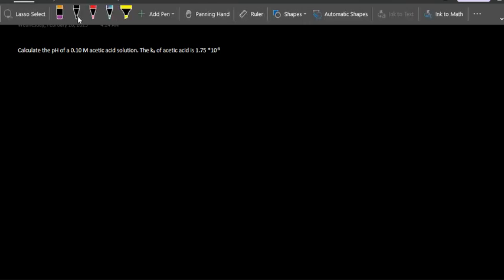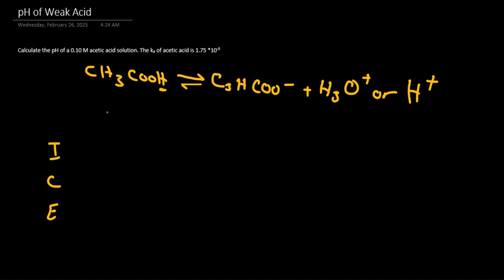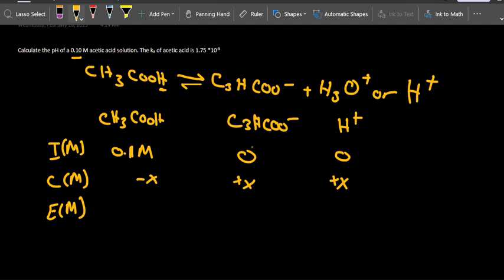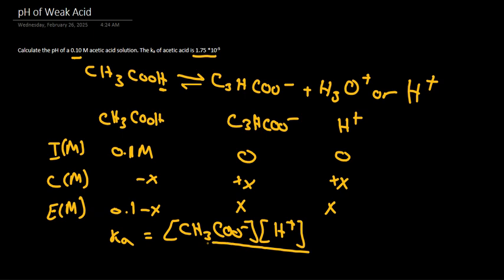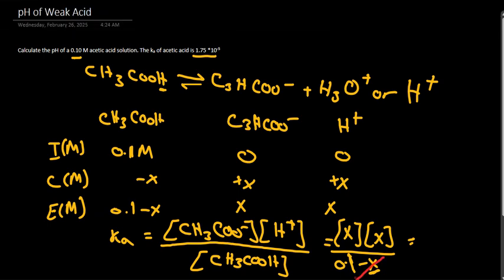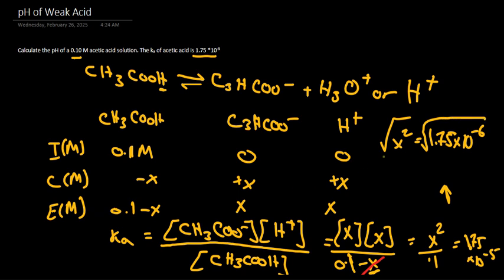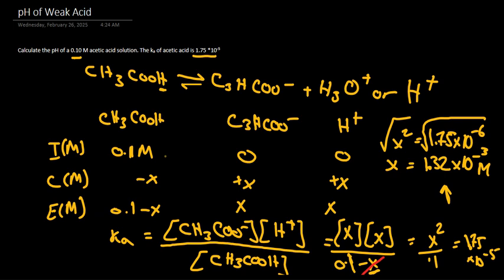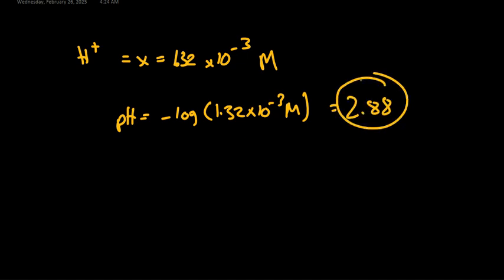Calculating pH of Weak Acid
In this video, I walk you through the process of calculating the pH of a weak acid, specifically acetic acid. I explain the differences between weak and strong acids and introduce the ICE table method for determining equilibrium concentrations. We use the dissociation constant (Ka) of acetic acid, which is 1.75 x 10^-5, to find the hydronium ion concentration and ultimately the pH. Please make sure to familiarize yourself with the acetic acid formula, CH3COOH, as it’s crucial for this calculation.